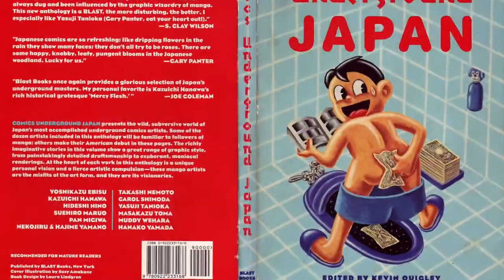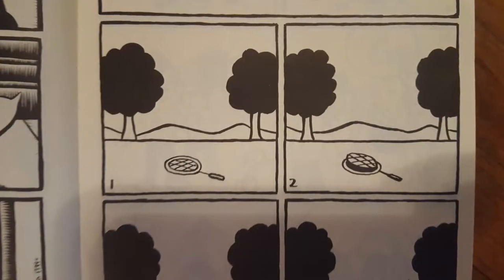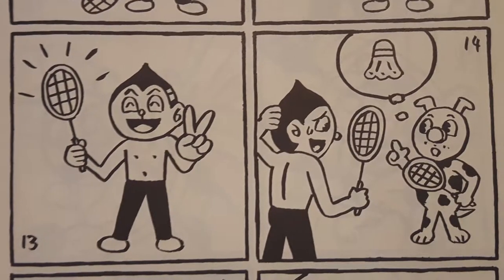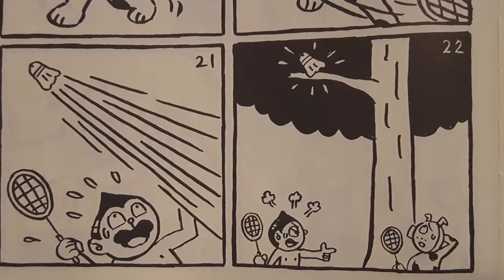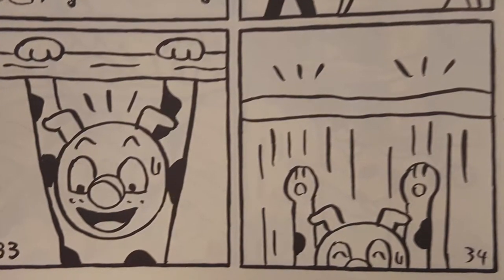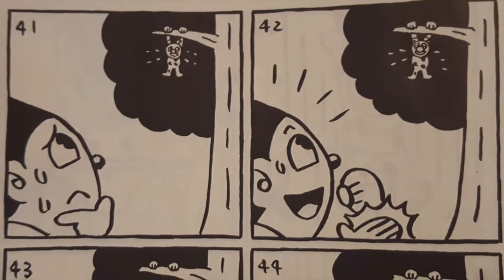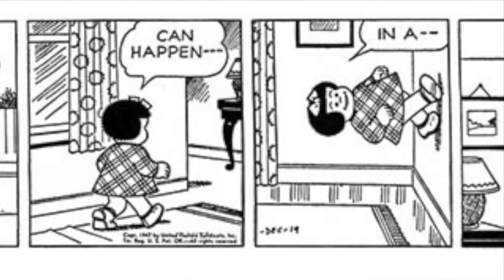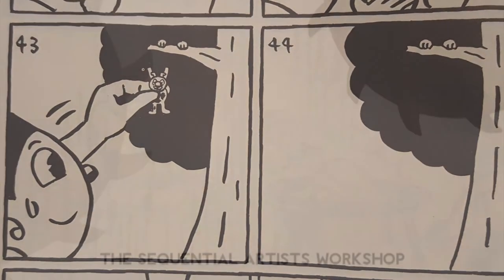A Walk Through Comix 2000 Episode 006 Suzy Amakane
Tom Hart guides viewers through each story in the 2000 page compilation of  international, silent comics, "Comix 2000", published by L' Association in the year 2000.

How do you make funny comics? How do you make up stories?

Episode #6 of A WALK THROUGH COMIX 2000. I'm looking at each story one by one.

This episode, #006 by Suzy Amakane